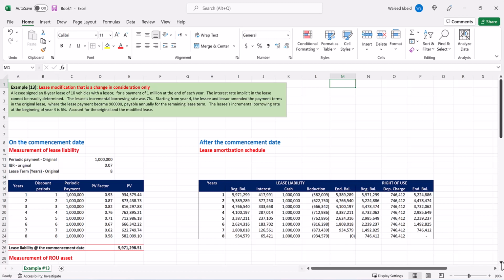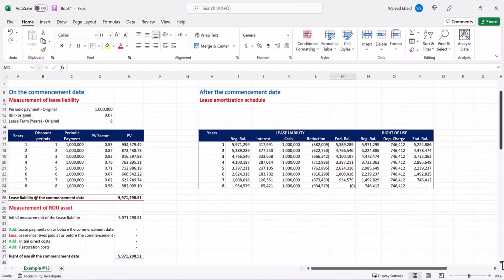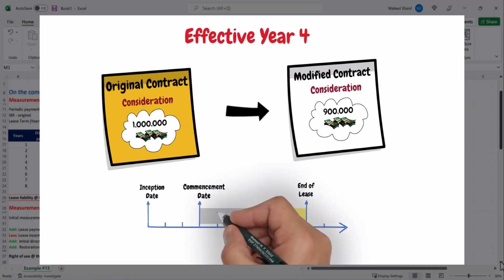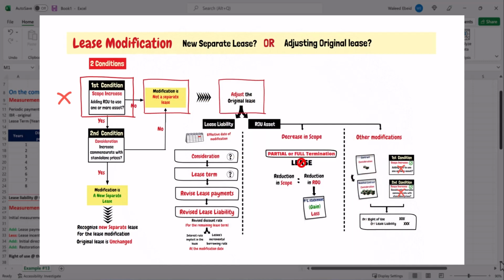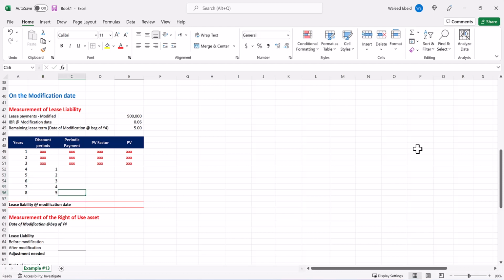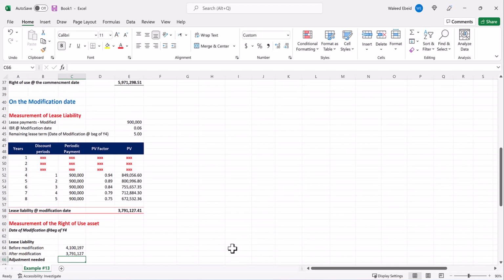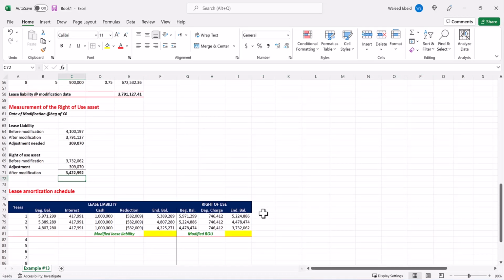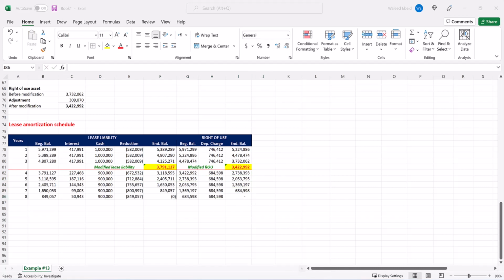IFRS 16 - Lease Accounting – Accounting for a lease modification – Example (5/5) - Video #32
This video shows an example about how to account for a lease modification that involves a change in the consideration of the lease contract